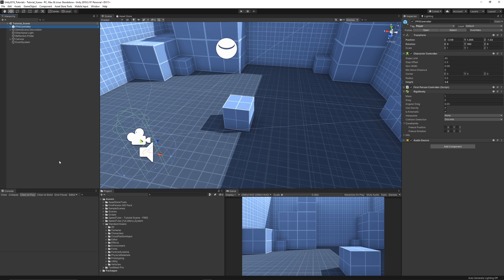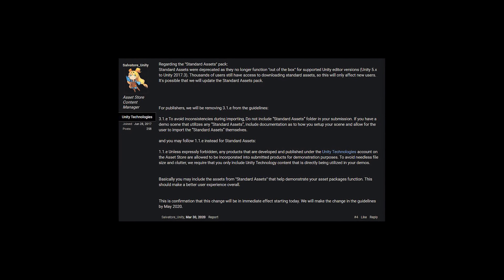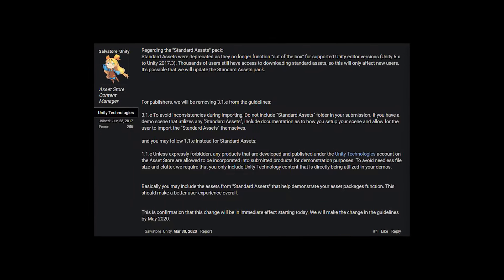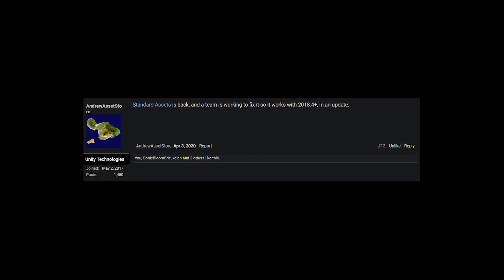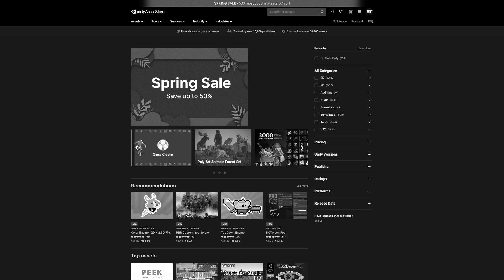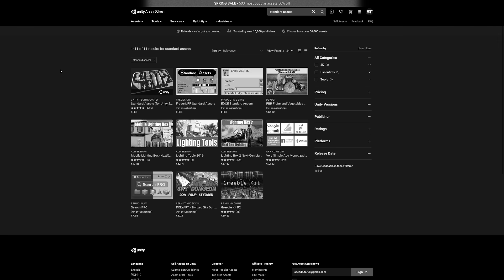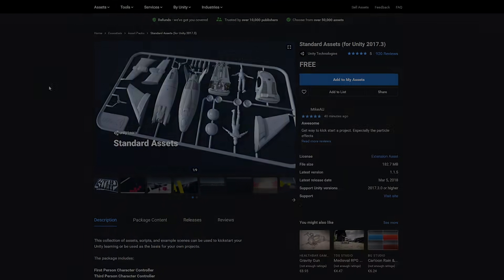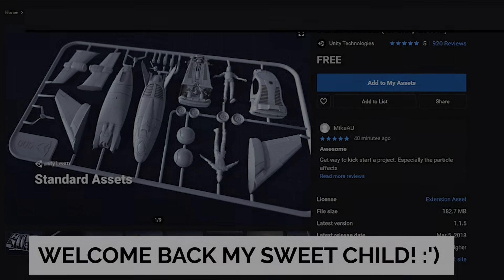Unity 2020 STANDARD ASSETS are BACK!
Yes, you saw it right. They are BACK! They brought them back and now we have them to download once again! :D